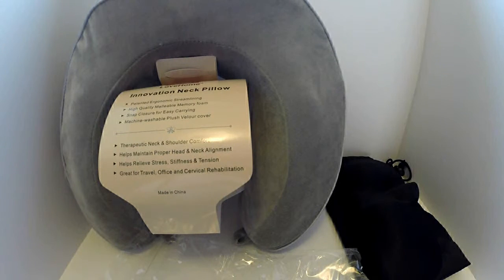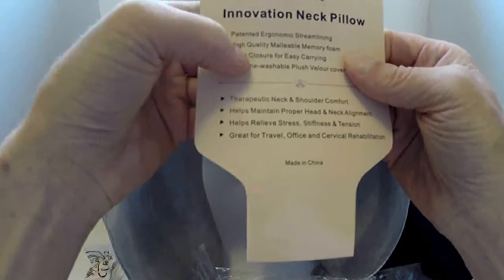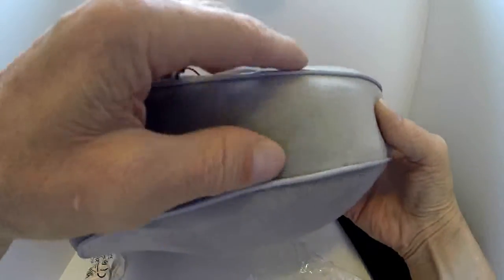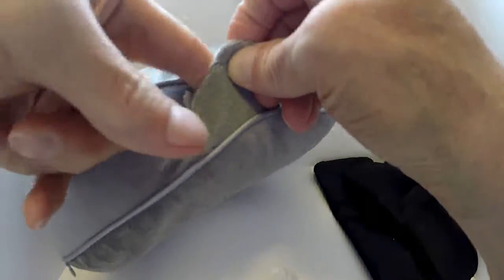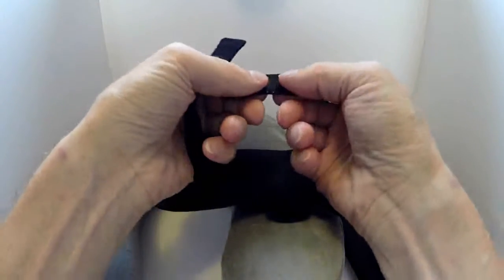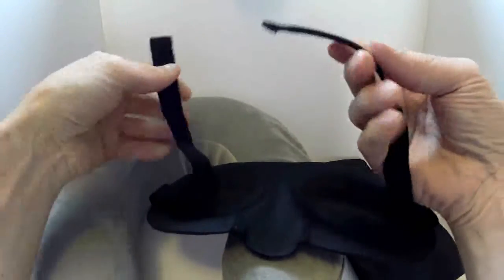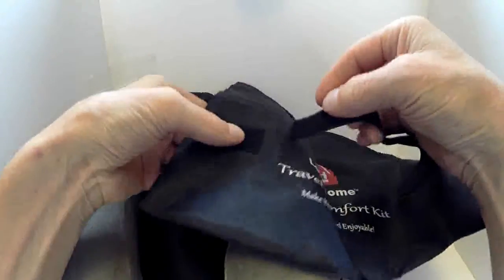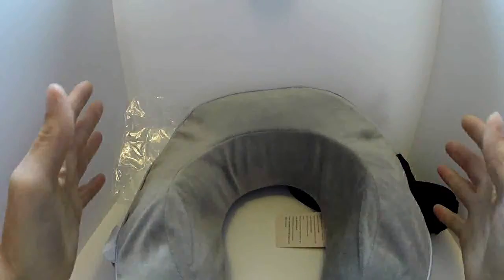LoveHome Innovative Travel Neck, 3D Eye Mask, Portable Bag & Ear Plugs Combo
Soft and comfortable with a few added bonuses!

The feel of this is great, soft Velour feel and the memory foam is so soft. A hassle free 5 year money back guarantee is impressive as well. The zipper is very fluid in operation and the stitching is done well. Being machine washable cleanup is a cinch. Adding the earplugs and a contoured eye mask makes for a nice relaxation kit. Toss it all in the included bag and you'll carry comfort with you anywhere you might travel. It is held closed by a knot you pass through a hole so it fits pretty easily into the included travel/storage bag. I prefer using it when I am leaned back in the office chair...where I often doze off and now without having to wake to neck pains. I'm very pleased with this item and really happy to not have the crook in my neck after a nap! The mask blocks out light and has a large range of adjustment due to the Velcro on the strap. The ear plugs are in a sealed bag and I've not opened them yet but they are super soft as can be told by squeezing and watching them slowly return to shape even inside the bag. It's pretty much always quiet around here so they'll probably not see use, the pillow and mask however will get used plenty. (The pillow is in use right now).

Review sample provided for a fair, unbiased, and honest review.